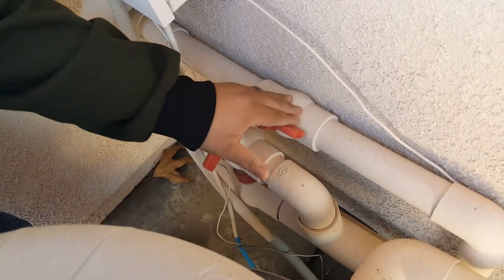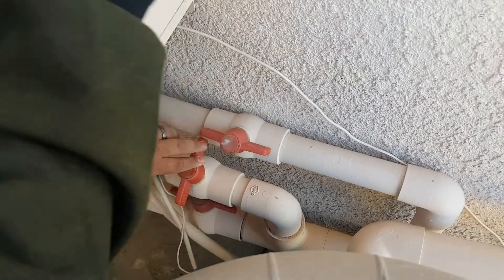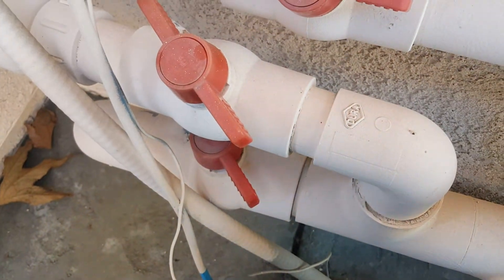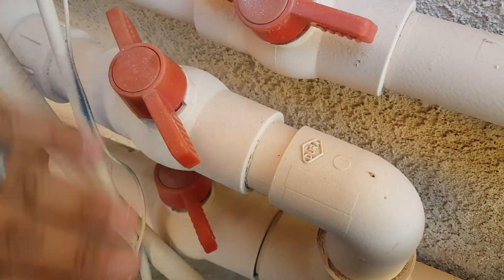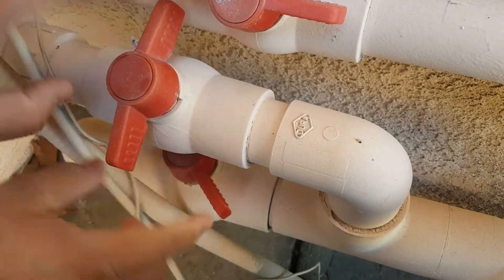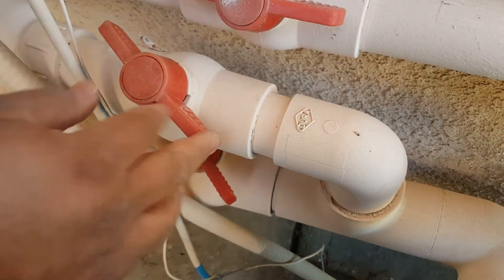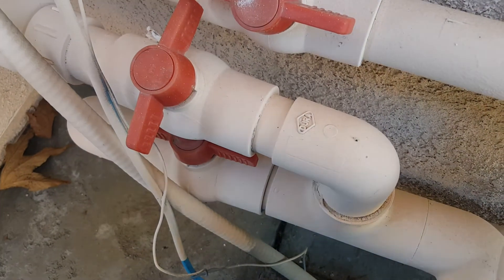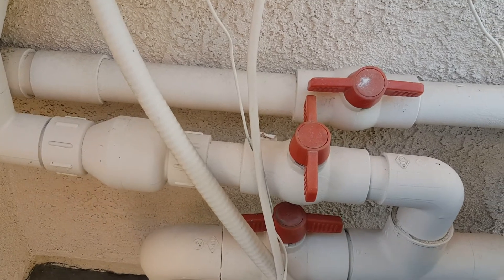Pool Solar Valve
Solar Valve